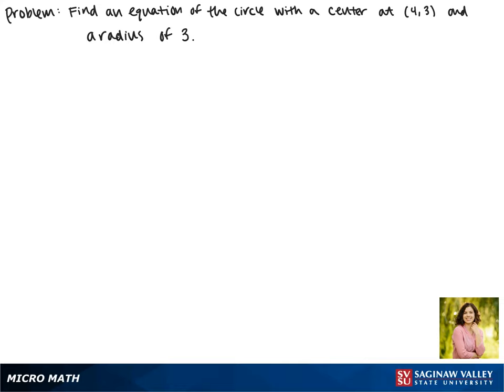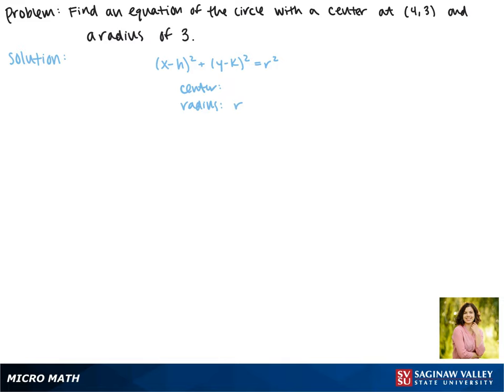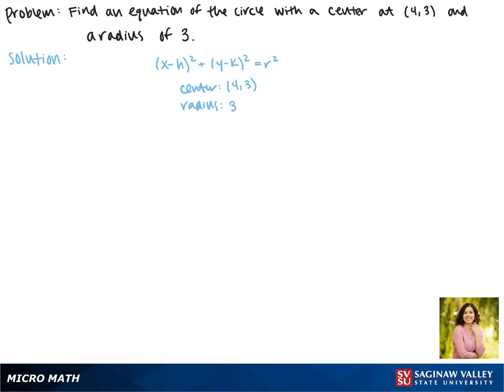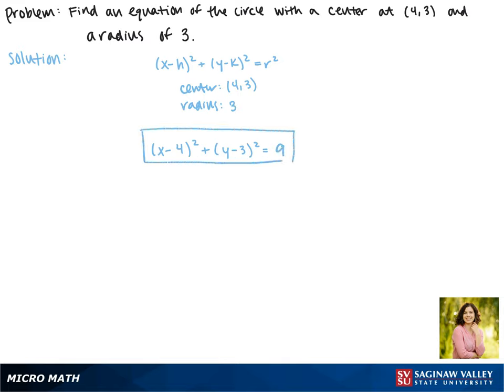Circles: Find an equation of the circle with center (4,3) and radius 3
Jenna from SVSU Micro Math helps you find an equation of a circle.

Problem: Find an equation of the circle with center (4,3) and radius 3